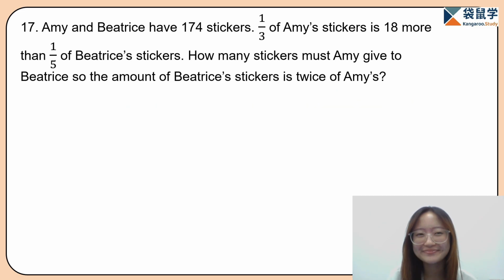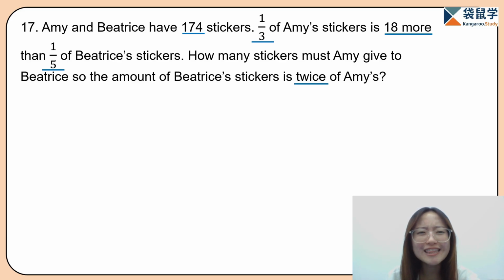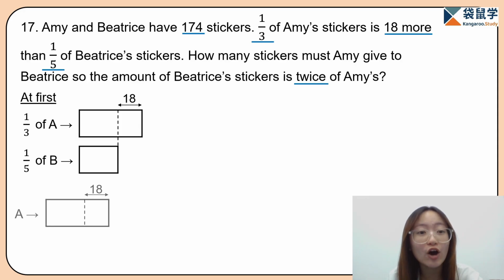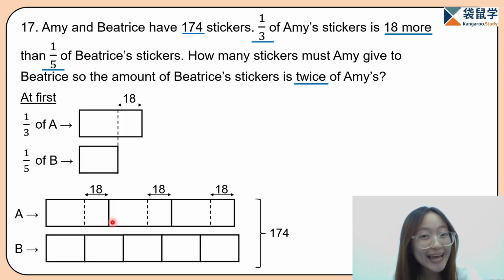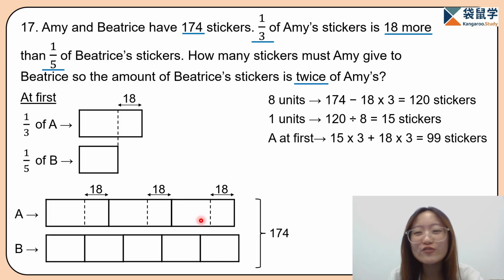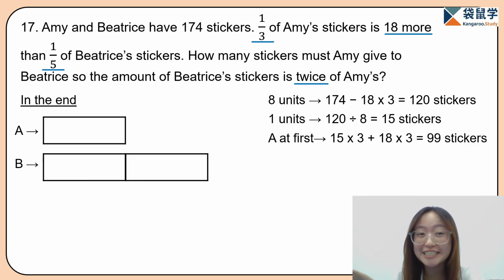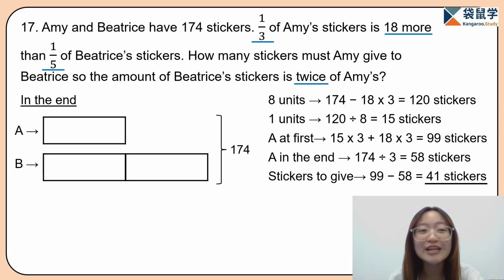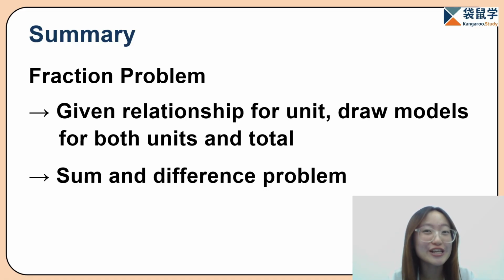Fraction Problem -- ACSJ 2024 P5 SA2 Paper 2 Question 17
In this video, we looked at a Sum and Difference question on Fractions! In summary, when we are given relationship for units, we can draw the model for both units and total parts. Hope you learnt something new!